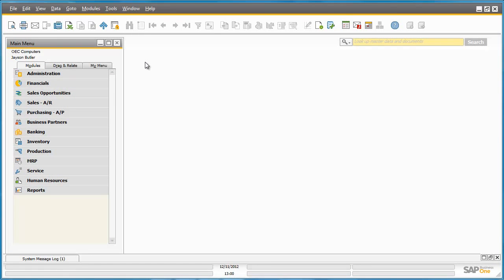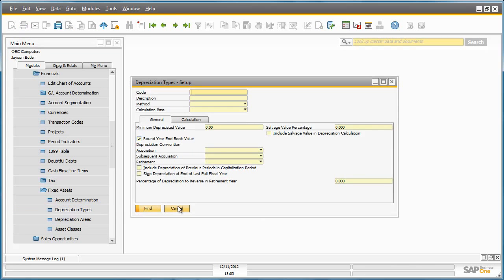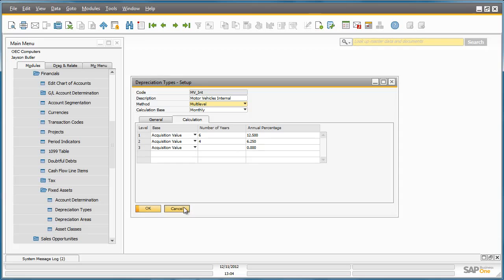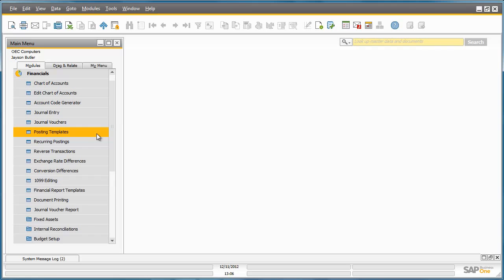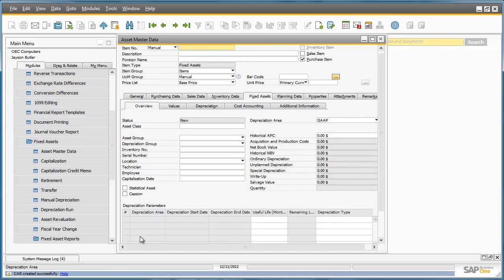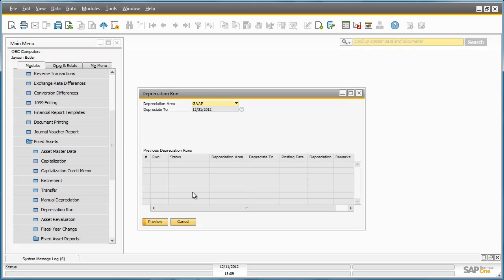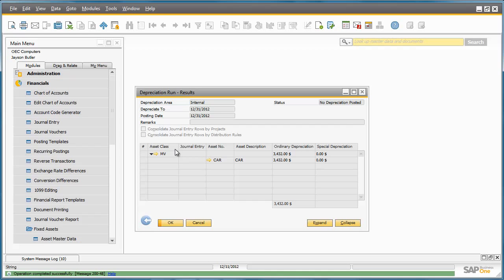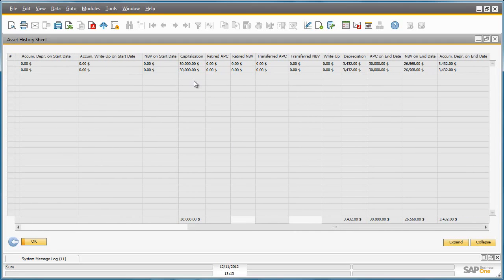Fixed Assets in SAP Business One by Kepran InfoSOFT.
Prahalad.RM- CEO
KEPRAN Infosoft Pvt Ltd.,
Bangalore, India.